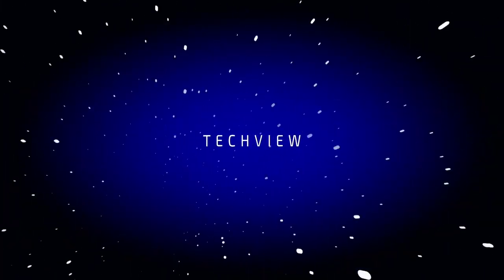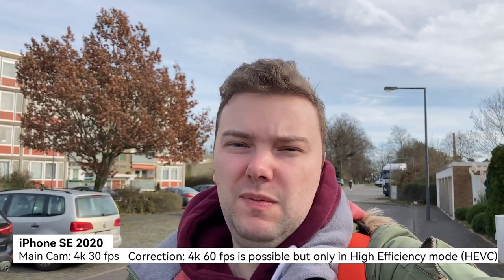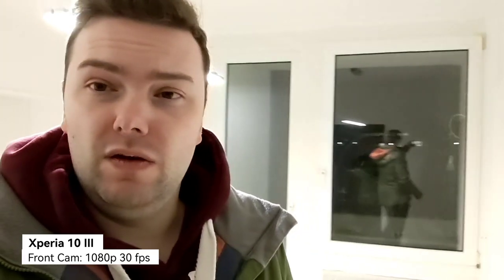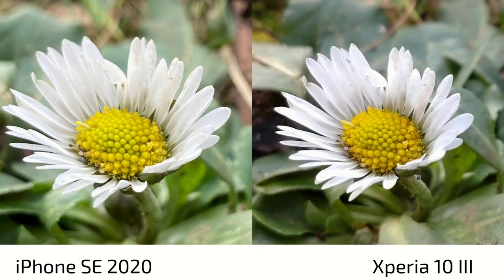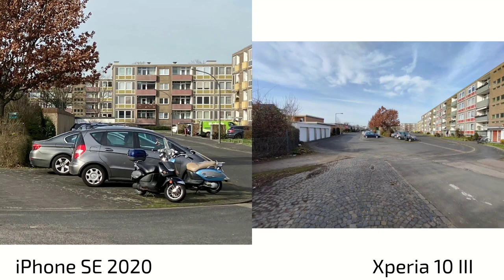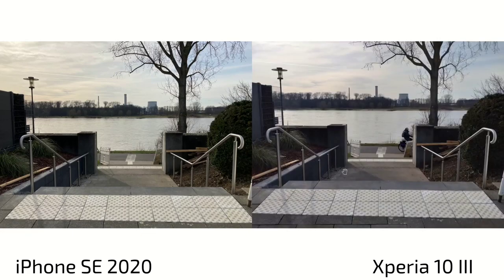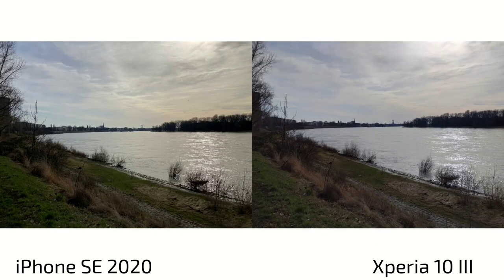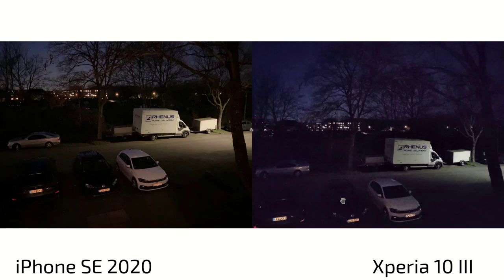Xperia 10 III vs iPhone SE 2020 - Camera Comparison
My comparison between the entry level Sony and Apple smartphones. Which one can convince in terms of cameras? Let's find out!

Are you surprised?
Did you expect Apple/Sony to do better?
Which one is your device of choice?